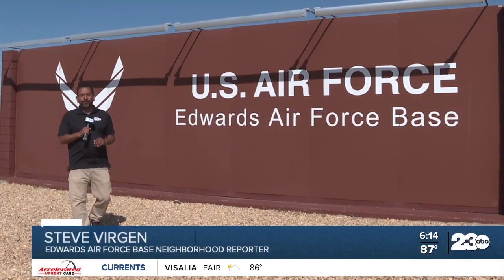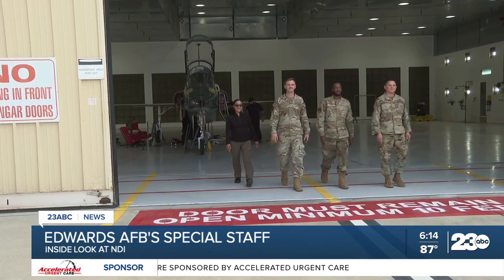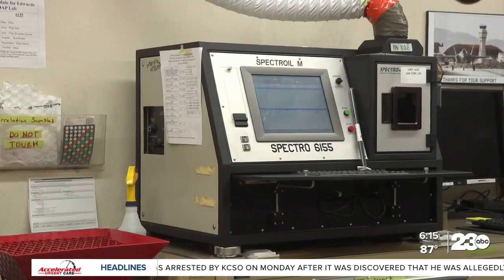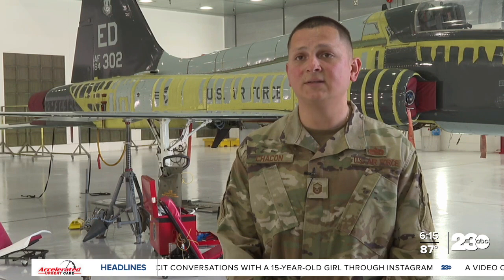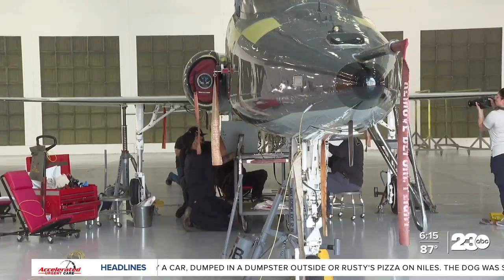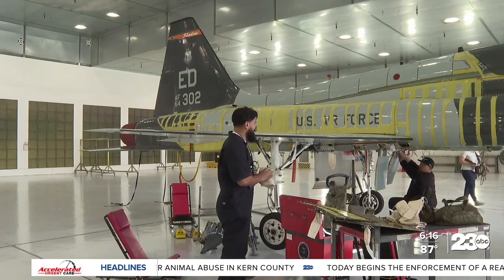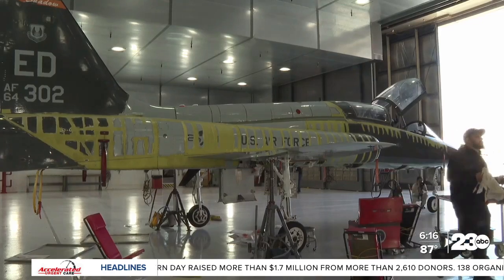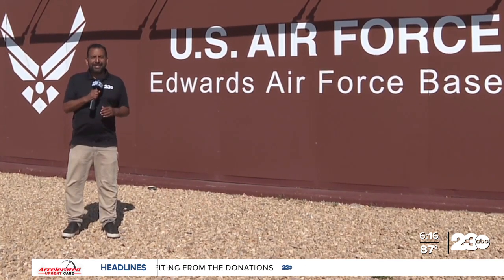An inside look at Edwards AFB's NDI team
Edwards Air Force Base gave 23 ABC a tour of its Non-Destructive Inspection department.